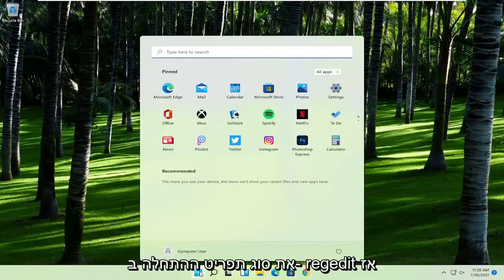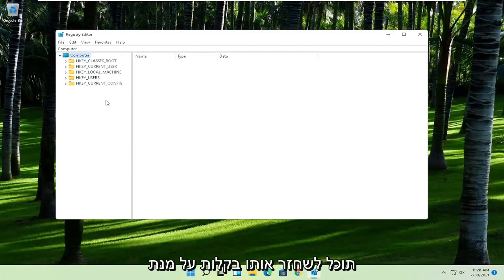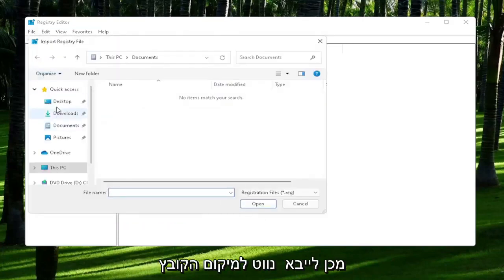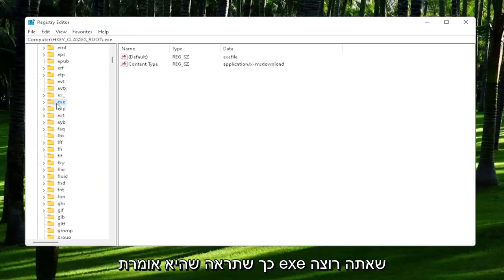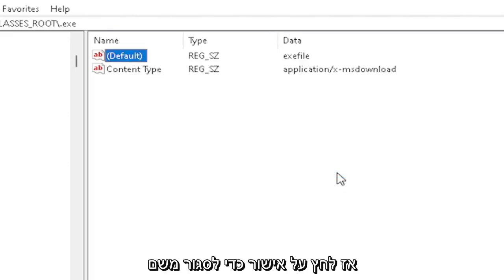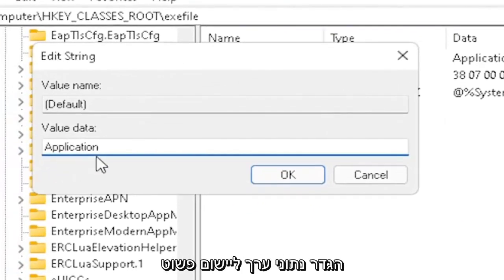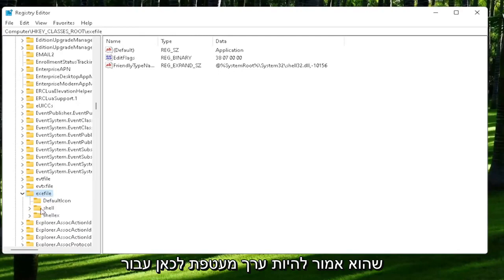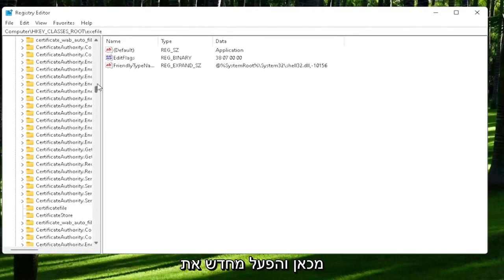כיצד לתקן אפליקציות של Windows 11 לא נפתחות | לפתור בעיות של אפליקציות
אפליקציות הן חלק חשוב ב- Windows 11, וחלק מהמשתמשים דיווחו שאפליקציות Windows 11 לא ייפתחו במחשב שלהן, כך שהיום נראה לך כיצד לתקן בעיה זו.

אפליקציות Windows 11 הן חלק מכריע ב- Windows, אך לפעמים בעיות באפליקציות Windows יכולות להתרחש בנסיבות שונות. התוכנית לא תיפתח כשאני לוחץ עליה היא רק דוגמה אחת.